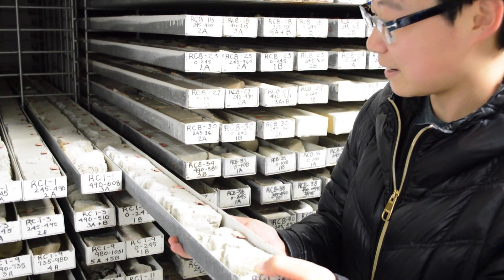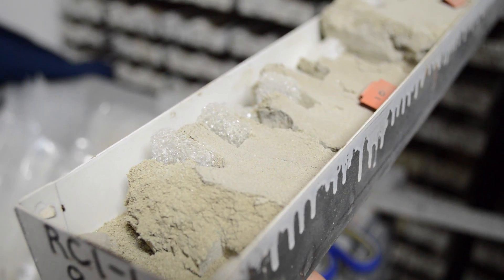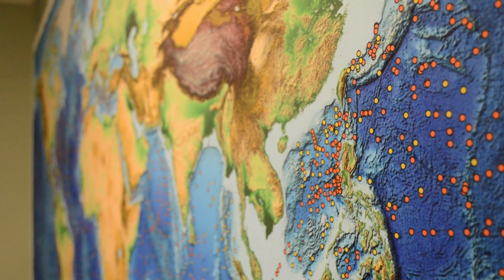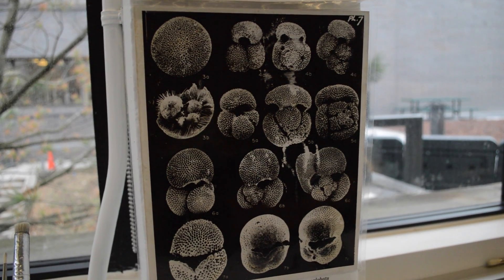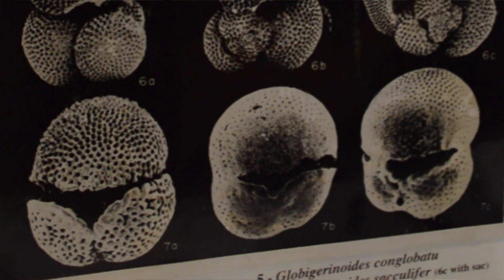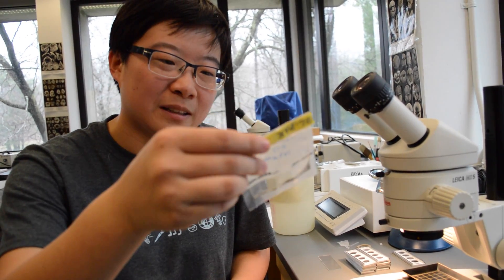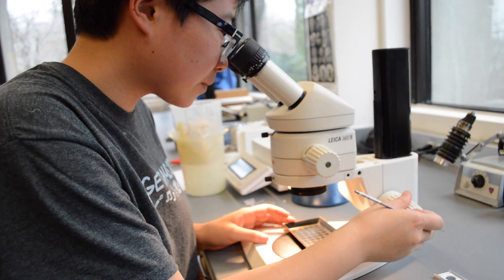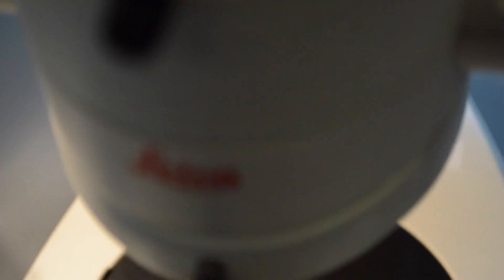Tina Liu CC'17 | Scientists in the Making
The CSR Spread Science video crew got the special opportunity to visit the Lamont-Doherty Earth Observatory where Columbia College student Tina Liu conducts research on climate change!

Video Crew: Sophie Park and Forrest Huang